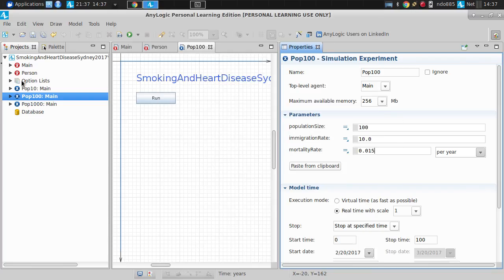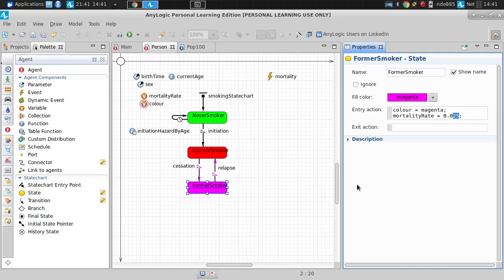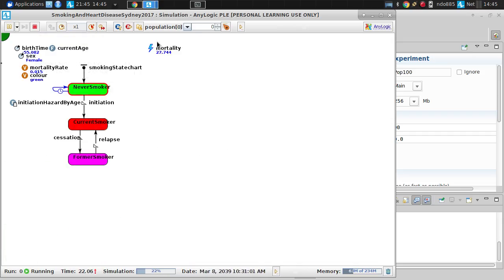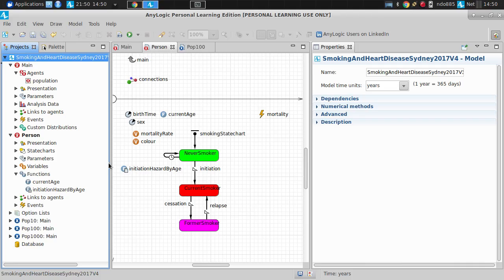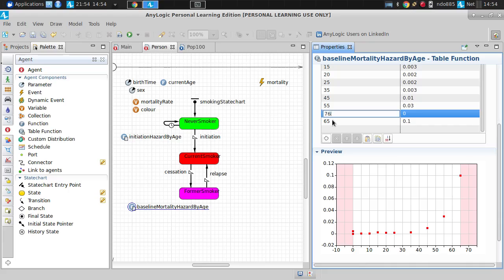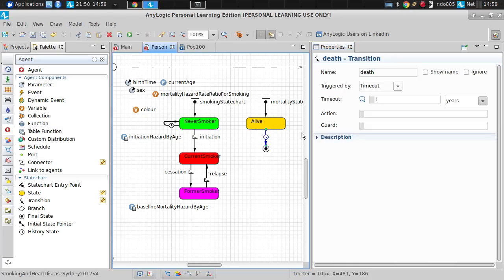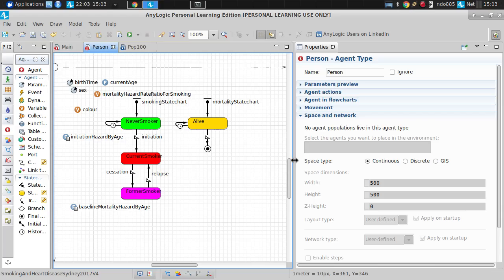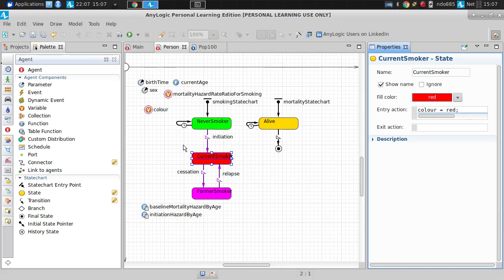Capturing Mortality Part 2